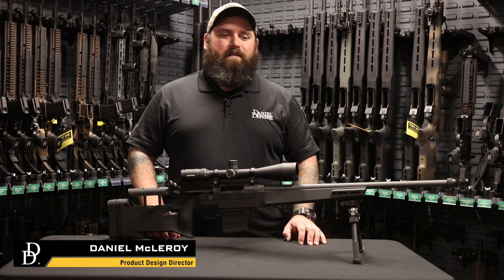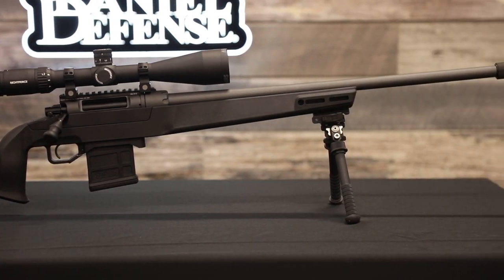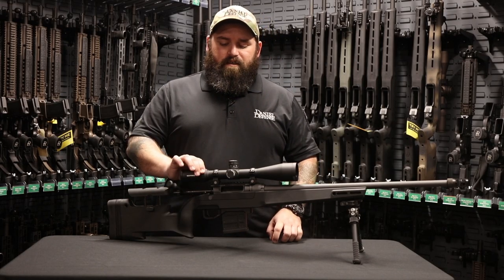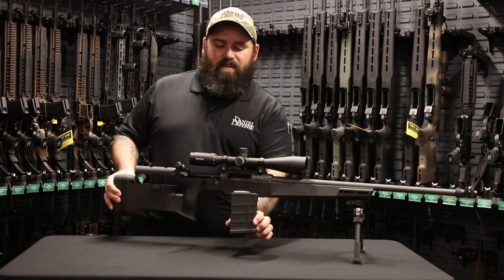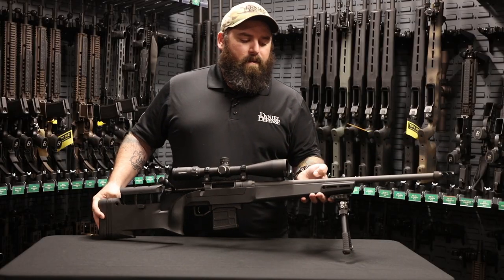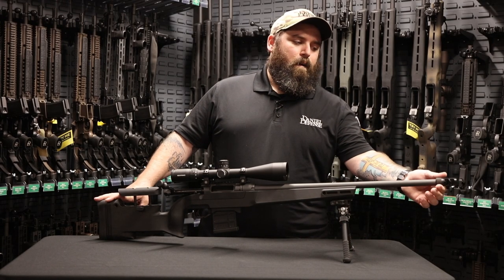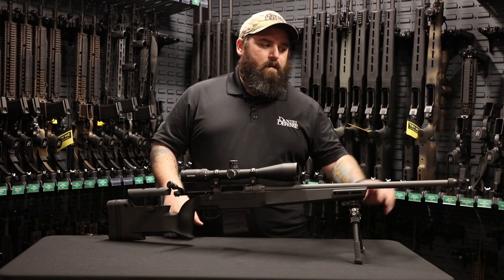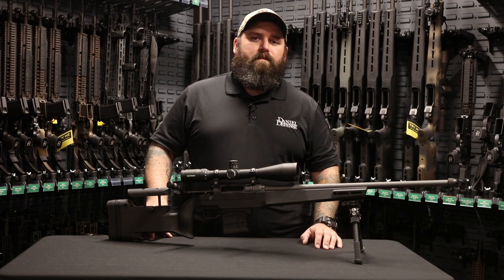March Custom: Delta 5 Accuracy Package 2.0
Back by popular demand, our March custom consists of an out of the box long range ready Delta 5. Paired with a Nightforce SHV 4-14X50 F1 optic, Atlas Bipod, Area 419 Hellfire muzzle brake and ten round Magpul AICS magazine this rifle package is built to keep you on target at any range.